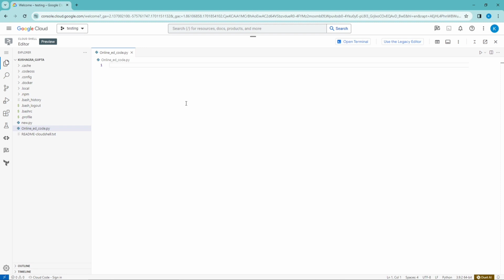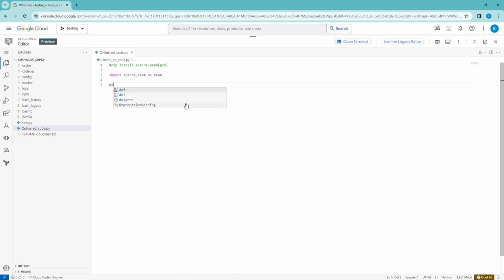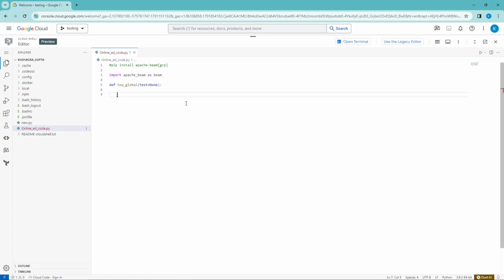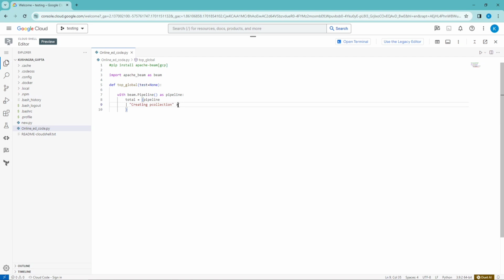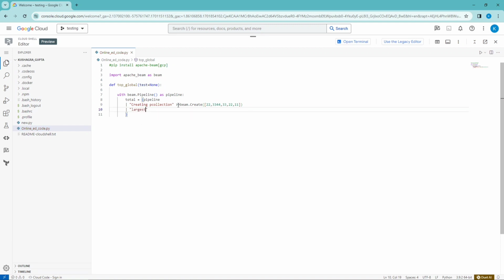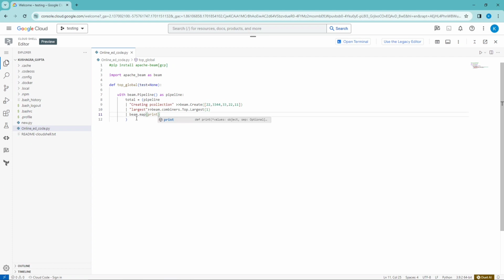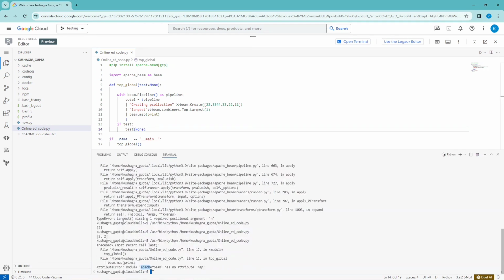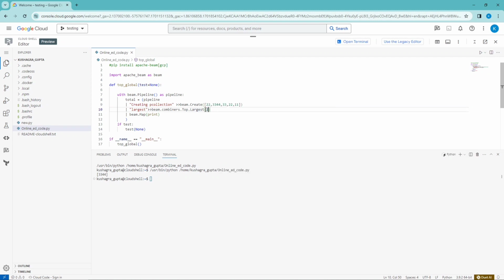Top Function | Dataflow [2024] | Google Cloud Data Engineer Course | Meghplat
🚀 Mastering the Top Function in Apache Beam | Dataflow 🌐

Take your data processing to the next level with our comprehensive tutorial on the Top function in Apache Beam. Whether you're a data engineer, developer, or cloud enthusiast, this guide is crafted to equip you with the knowledge to efficiently identify and extract the top elements from your data streams within Apache Beam pipelines.

📌 What You'll Explore:

Understanding the Top Function: Gain insights into the Top transform in Apache Beam, empowering you to extract the highest or lowest elements from your data streams based on specified criteria.

Extracting Top Elements: Learn how to use the Top function to extract the top N elements from your data streams, enabling you to identify trends, outliers, and key insights.

Custom Sorting and Comparison: Explore techniques for implementing custom sorting and comparison logic to extract top elements based on complex criteria, such as multiple fields or nested data structures.

Handling Ties and Duplicates: Discover best practices for handling ties and duplicates when extracting top elements, ensuring accurate and reliable results in your data processing pipelines.

Real-world Use Cases: Gain insights into practical applications of the Top function in various domains, including finance, e-commerce, analytics, and more.

Perfect for data engineers, developers, and cloud enthusiasts eager to enhance their skills in identifying and extracting top elements from data streams within Apache Beam pipelines using the Top function.
👩‍💻 Join us in mastering the art of data extraction with the Top function in Apache Beam!